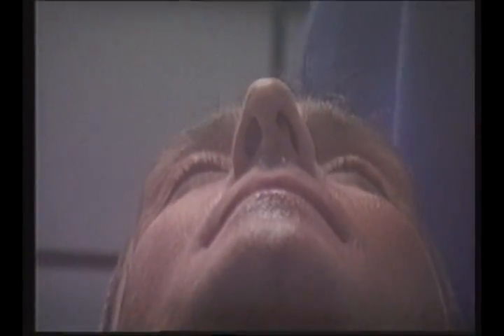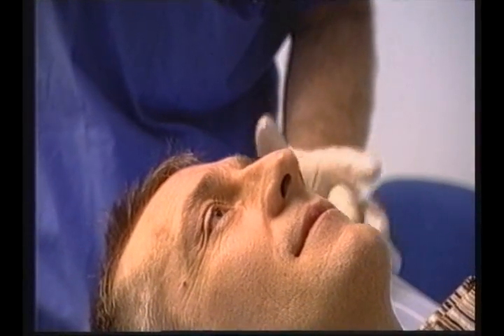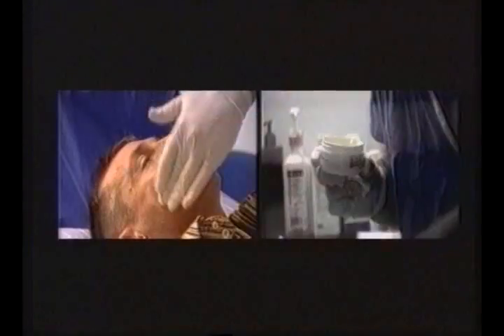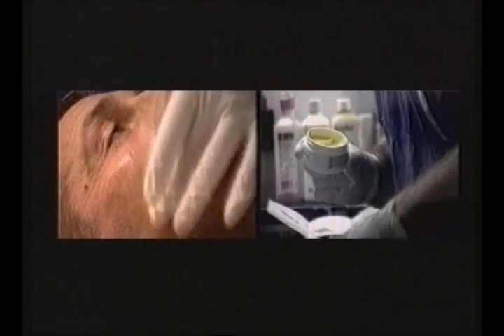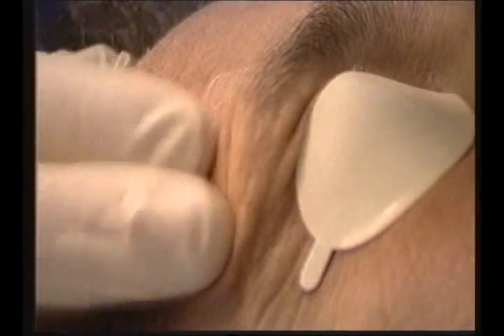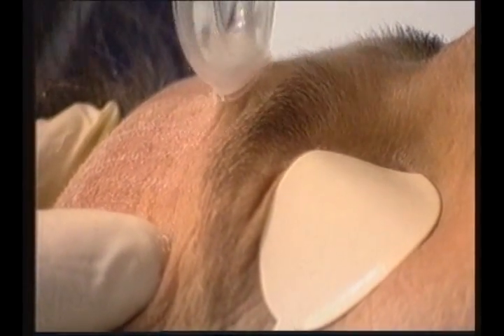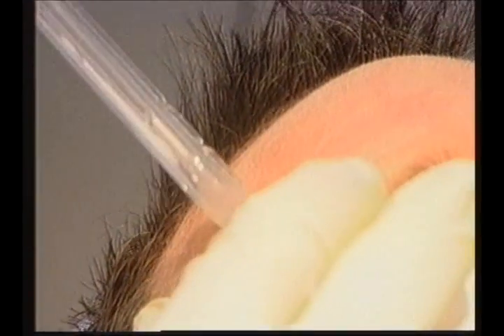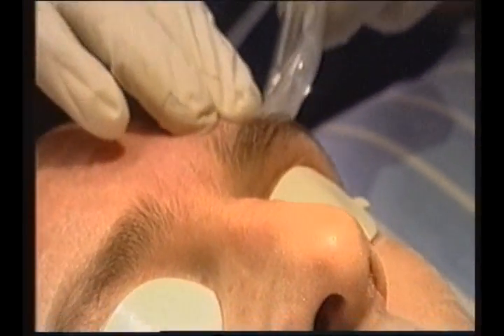Mircodermabrasion: RTE TV interviews Dr. Treacy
Microdermabrasion (often referred to as Microderm) is a cosmetic procedure popular in day spas, doctors' practices, and medical spas, in which the stratum corneum (dead outermost surface of the skin) is partially or completely removed by light abrasion. Different methods include mechanical abrasion from jets of zinc oxide or aluminum oxide crystals, fine organic particles, or a roughened surface